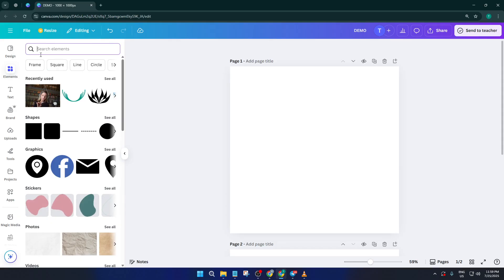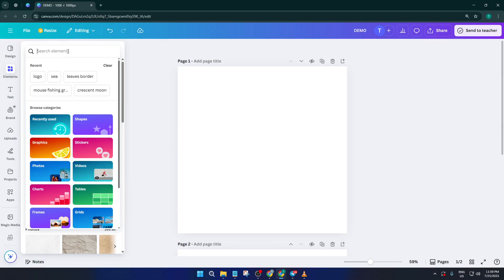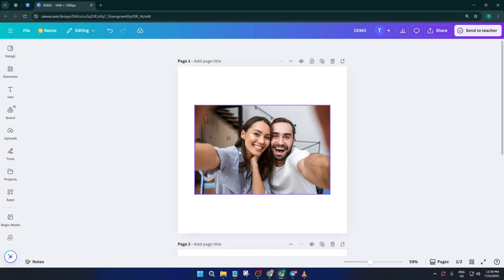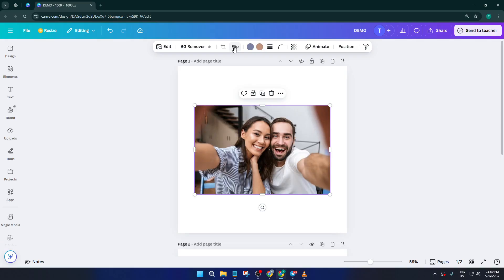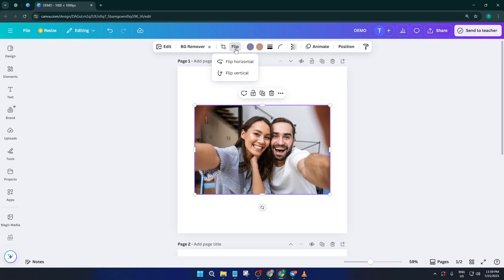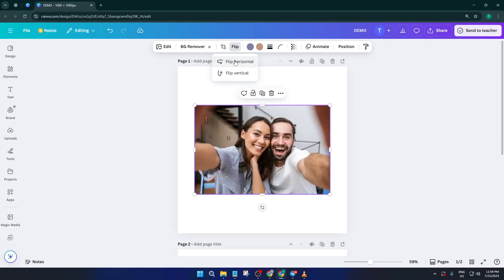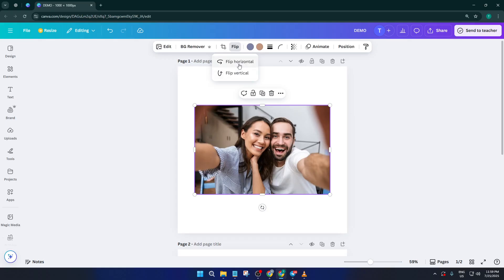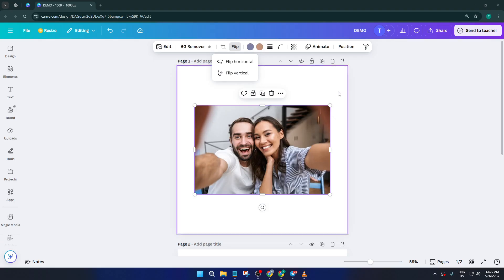How To Flip Image In Canva (Easiest Way) (2026 Guide)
Learn how to quickly and easily flip images in Canva with this step-by-step tutorial! Whether you're using Canva on Desktop, Web, or Canva Pro, this guide covers everything you need to know to mirror or rotate photos for your design projects.

Timestamps:
00:00 Introduction
00:32 Accessing Canva and opening your design
01:15 Selecting the image you want to flip
01:45 Using Canva's Flip tool (Horizontal & Vertical)
02:35 Adjusting your flipped image for best results
03:20 Exporting and saving your design

You'll discover tips for flipping images horizontally and vertically, troubleshooting if the Flip option doesn't appear, and best practices for maintaining image quality. This method works on all Canva-supported platforms, including web and desktop versions. Ideal for graphic designers, students, marketers, and anyone wanting to elevate their visuals.